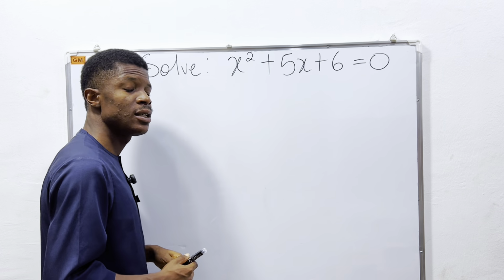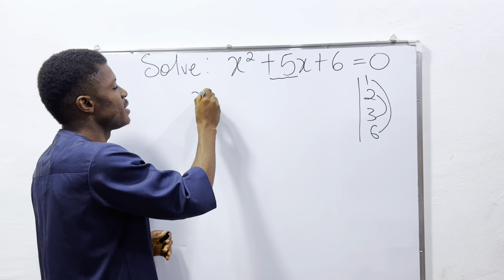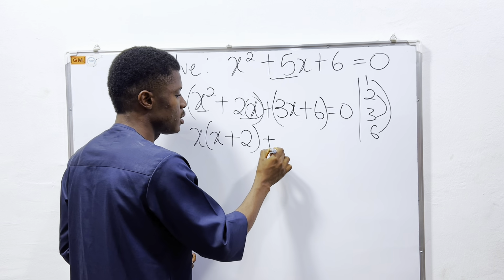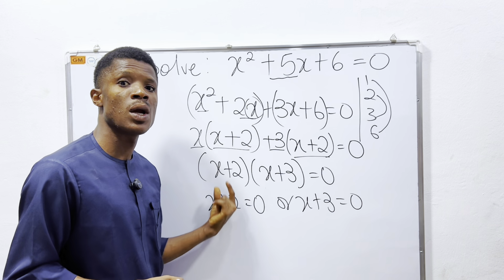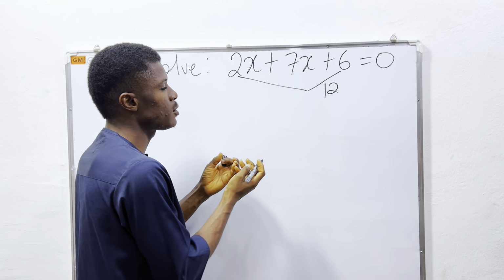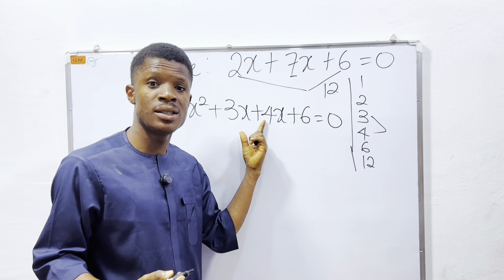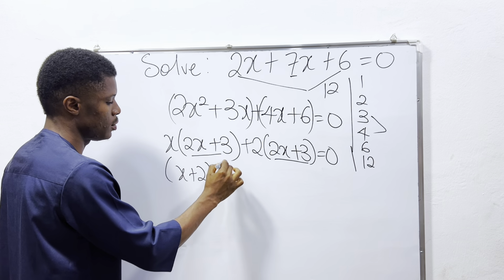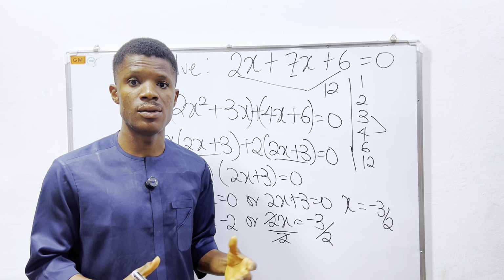How to Solve Quadratic Equations by Factorization | 2x² + 7x + 6 = 0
Learn how to solve quadratic equations using the factorization method in this easy step-by-step tutorial. In this video, we solve:

2x² + 7x + 6 = 0

Whether you're preparing for exams like WAEC, NECO, JAMB, or improving your algebra skills, this lesson will help you master quadratic equations with ease.